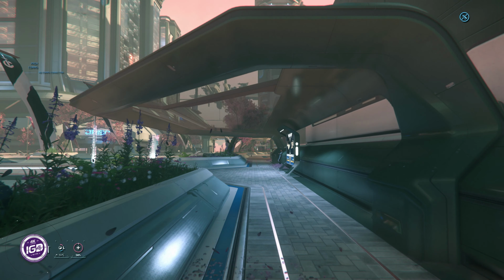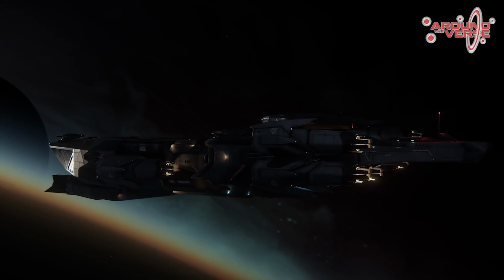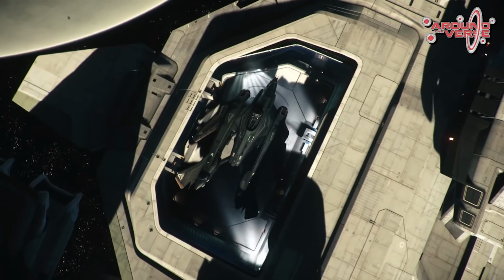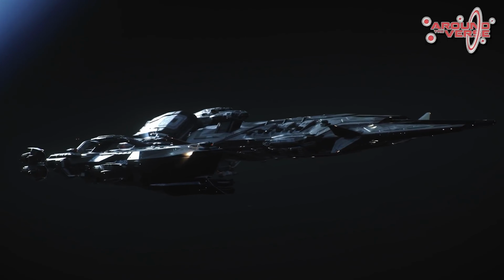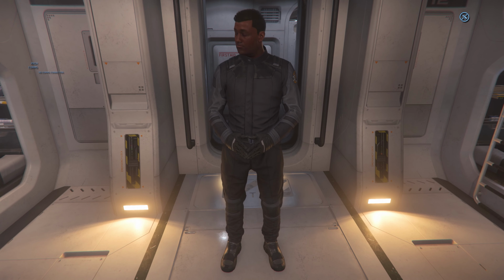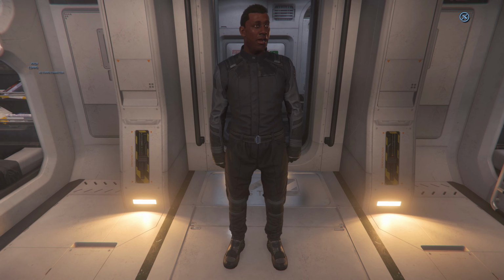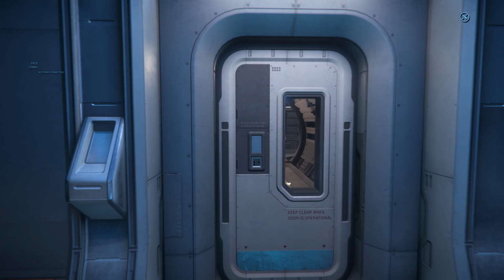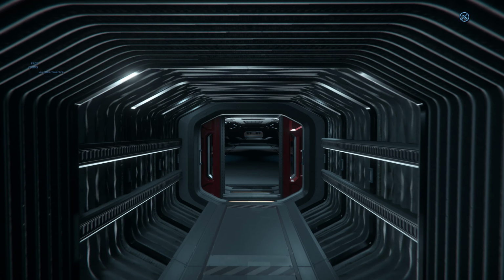Star Citizen 3.17.1 | Invictus Week 2022 | The Javelin Tour | 4K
Episode 11 - I thought it would be awesome to tour the huge Javelin

💥Looking to get into Star Citizen💥

💥MY CURRENT PC SPECS - Custom Built By Decades💥
CPU - Intel Core i7-6700K @ 4.00GHZ (Water Cooled)
Memory - 32GB Crucial Ballistix
GPU - RTX 3090 FW3
HD - NVMe 2TB (M.2) | 2TB M.2 via PCIe16X | 4TB Sata Mechanical Drive
O/S - Windows 10 Pro
💥New PC Build Ordered 5/10/22 - Custom Built By Decades💥
CPU - AMD Ryzen 9 5950X 16-core, 32-Thread (Water Cooled)
CPU Cooler - Corsair iCUE H150i Elite Capellix Liquid CPU
Motherboard - ASUS ROG Crosshair VIII Hero X570
Hard Drive 1 (O/S) - WD_BLACK 1TB SN850 NVMe
Hard Drive 2 - Sabrent 1TB Rocket NVMe Gen4
Hard Drive 3 - Sabrent 2TB Rocket NVMe Gen4
Hard Drive 4 - Samsung 980 PRO 2TB NVMe Gen 4
M.2 PCIe Adapter - ASUS Hyper M.2 X16 PCIe 4.0 X4 Expansion Card
Memory (64GB Total) - Corsair Vengeance RGB Pro 32GB
Case - Corsair iCUE 5000X RGB
PSU - Corsair RMX Series, RM1000x (fully modular)
Monitor - LG 32UN650-W Monitor 32"
GPU -EVGA GeForce RTX 3090 FTW3 Ultra Gaming